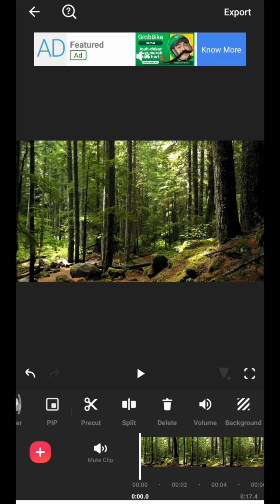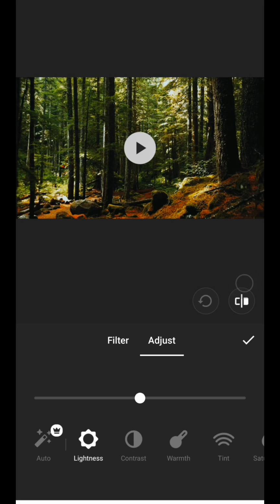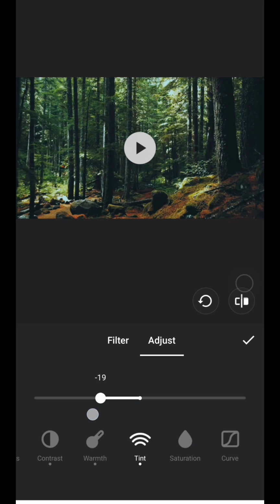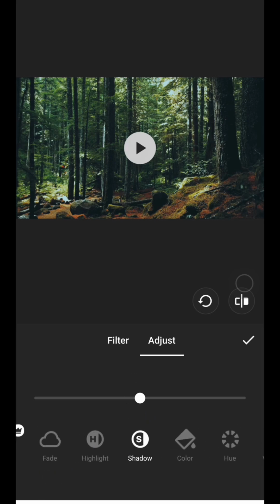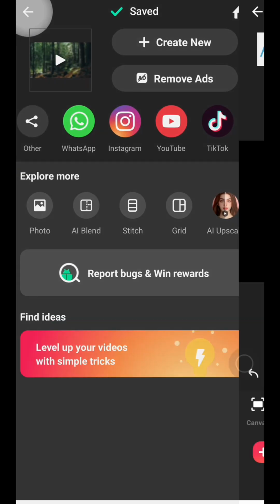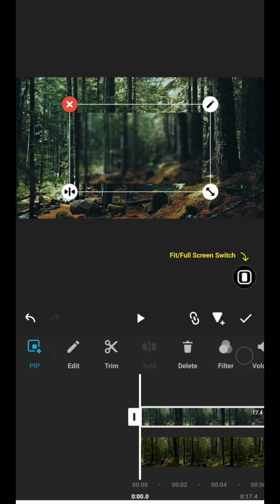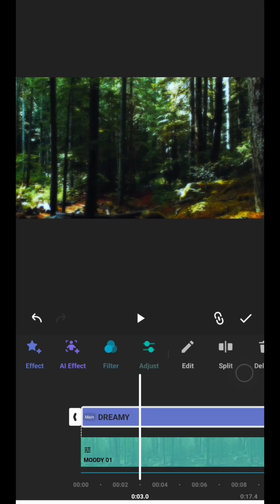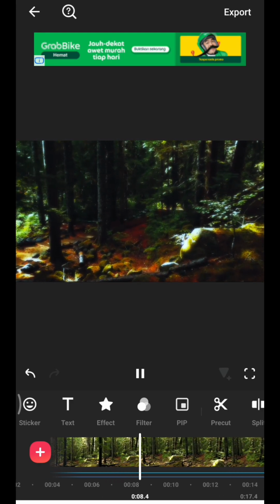Dreamy Dark Color Grading in InShot | Cinematic Aesthetic Tutorial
Learn how to create a dreamy dark cinematic color grading in InShot with just a few simple steps! This tutorial will guide you through filters, adjustments, overlays, and effects to achieve a moody, aesthetic video edit. Perfect for reels, TikToks, and cinematic content!